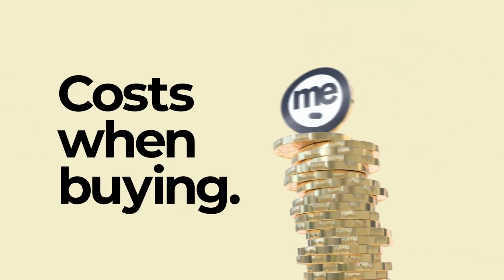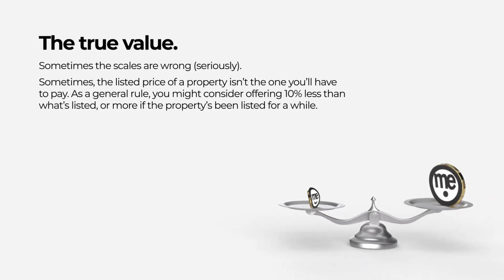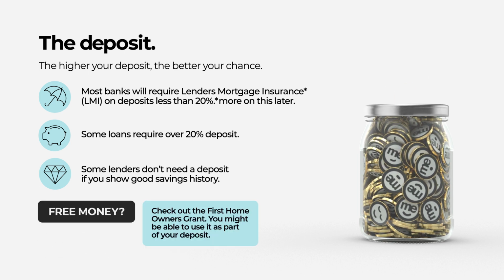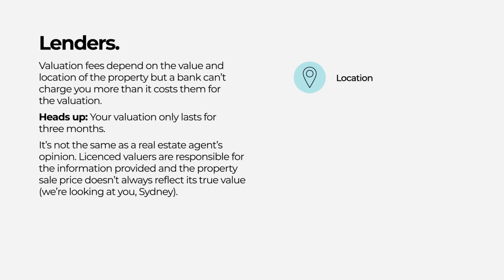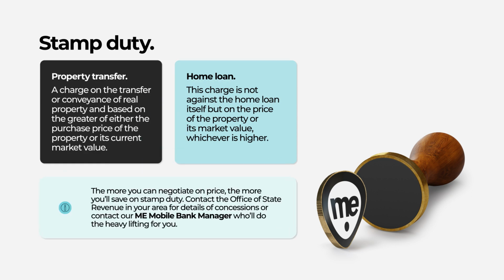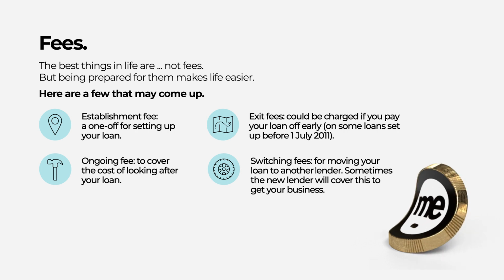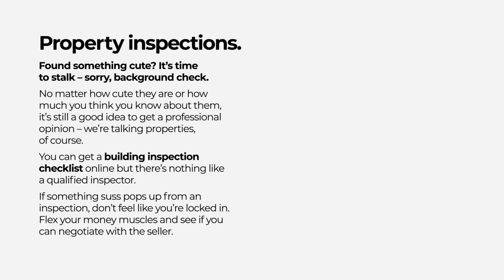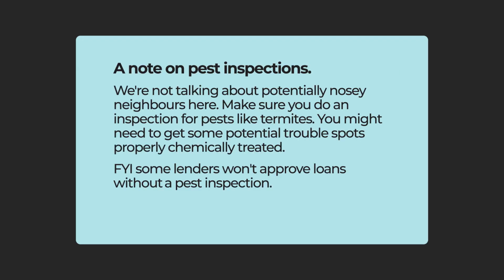Managing money with ME: Costs when buying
Want to tidy up your money management? You've come to the right place. Our Managing money with ME series covers all the important financial stuff like budgeting and saving, home buying advice, investing, and how to manage debt.

What costs are involved in buying a house? From stamp duty to valuation fees, there are many costs of buying or building a home that you might not know about. We unpack some of these in this video.

Chapters:
0:45 Costs that affect your deposit, including LVR, LMI.
1:20 What is stamp duty?
1:40 Home buying fees including valuations and building and pest inspections.
1:55 How interest works on a home loan.

About ME:
The Aussie bank MakingMoneyGood since 1994.
Good rates 📊
Good products 🏠💳
Good vibes ✌️
Good for everyone 🌈